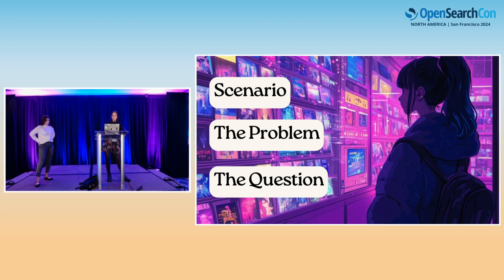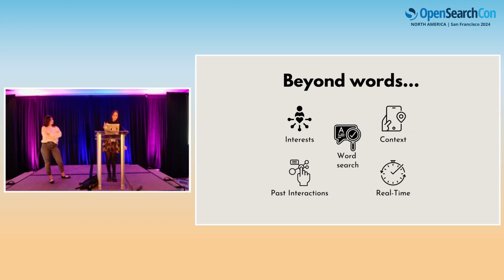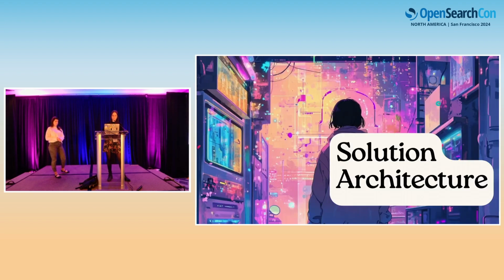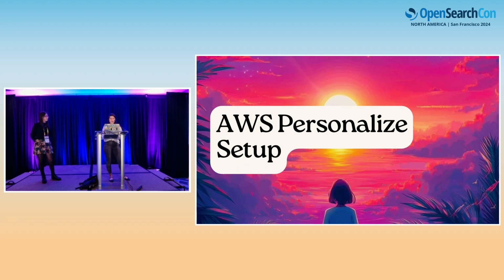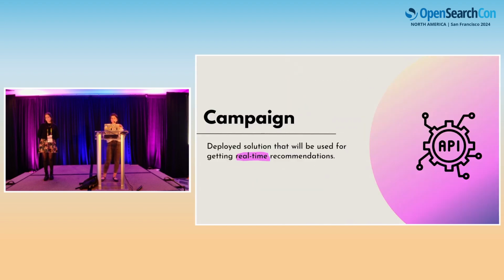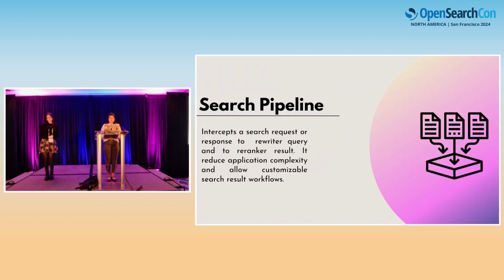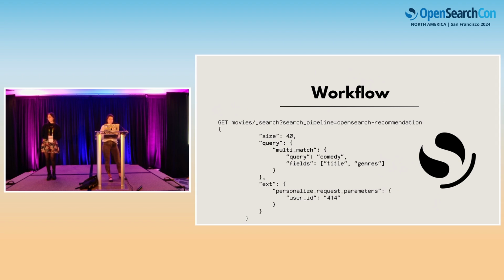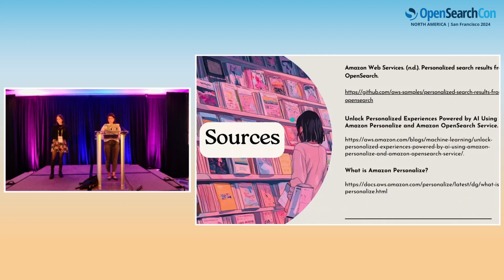Laysa Uchoa & Yuliia Barabash – Search Results with Amazon Personalize and OpenSearch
Full title: Search Results with Amazon Personalize and OpenSearch: Making Searches Smarter

OpenSearch is a powerful open-source search service, but its traditional ranking system doesn’t take into account user behavior. That’s where Amazon Personalize comes in! By combining OpenSearch with Amazon Personalize, we can re-rank search results based on what users have done in the past and various metadata. This means more relevant and engaging results for users, leading to higher click-through and conversion rates.

In this session, we’ll dive into how you can set up this integration, explore the benefits, and look at a real-world example from an ecommerce application. You’ll learn how to get started, what you’ll need, and some tips and tricks for making the most of personalized search in your projects. Whether you’re a developer or a business owner, this talk will show you how to make your search functionality smarter and more user-friendly.